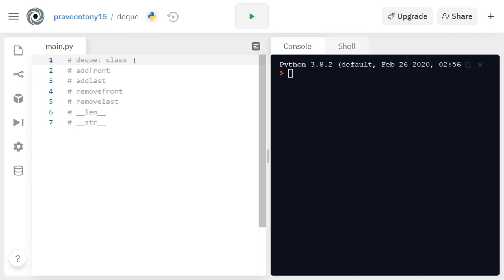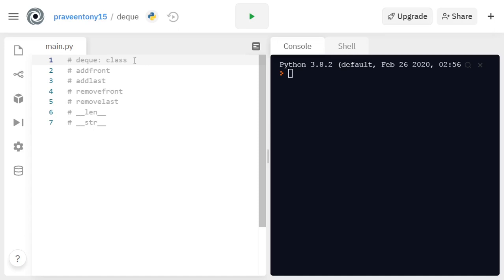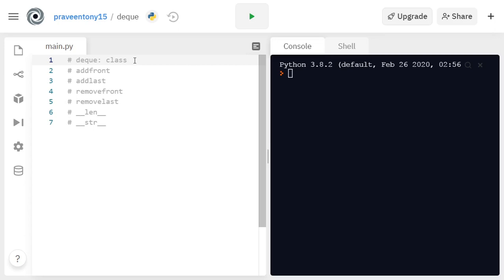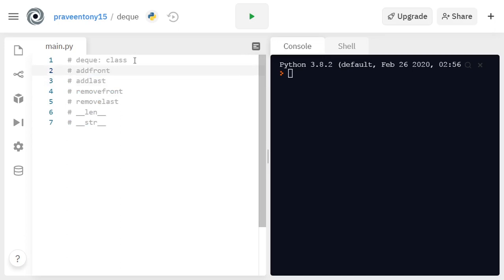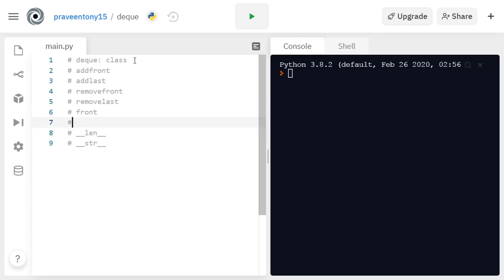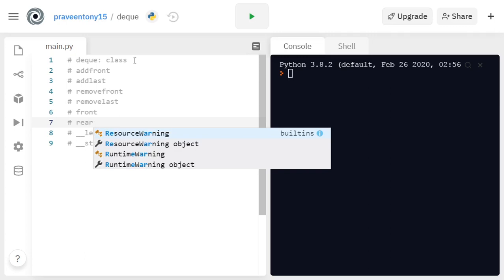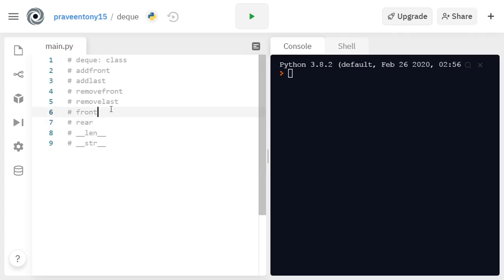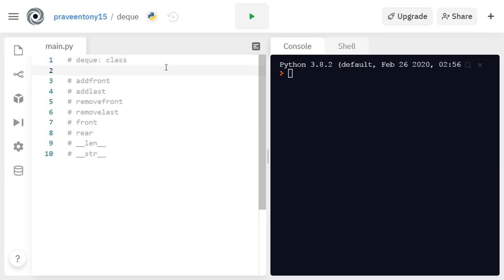Deque (Double Ended Queue) Data Structure | Complete Implementation | using Python.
Hey developers,
Believe you gonna be successfull!

In this video you can find the complete implementation of deque using python.

any suggesting videos please let me know in comments.